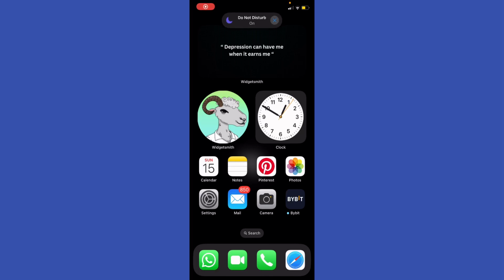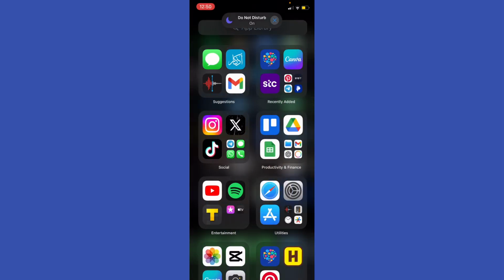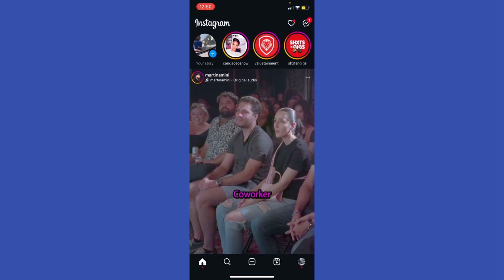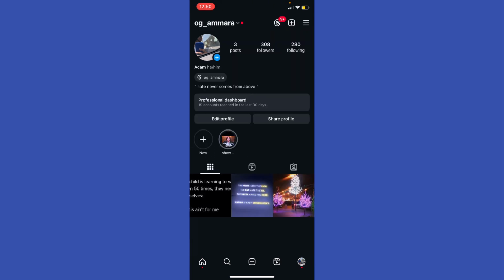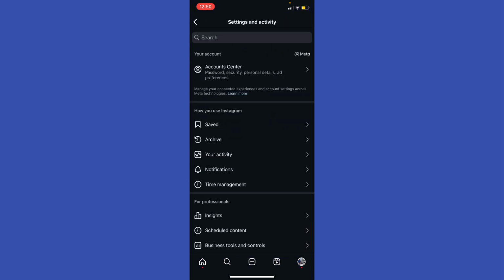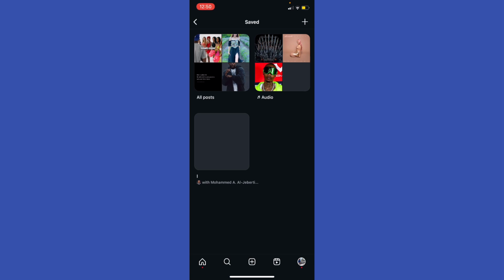How to check saved collections on instagram (2024)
How to check saved collections on instagram

In this video i´ll show you How to check saved collections on instagram. The method is very simple and clearly described in the video. follow all the steps & check saved collections on instagram